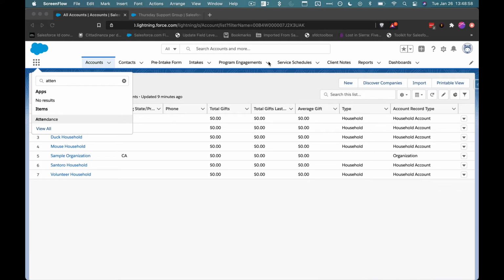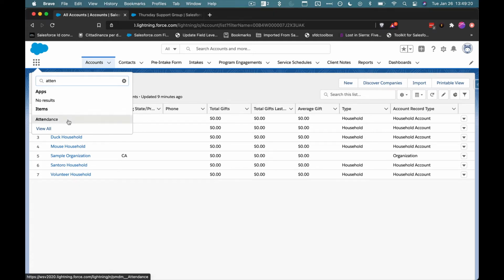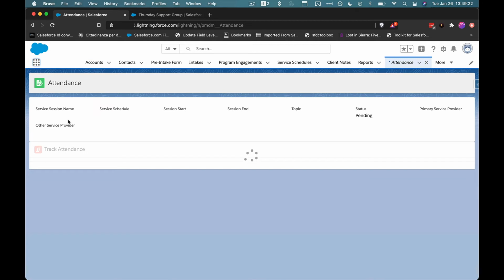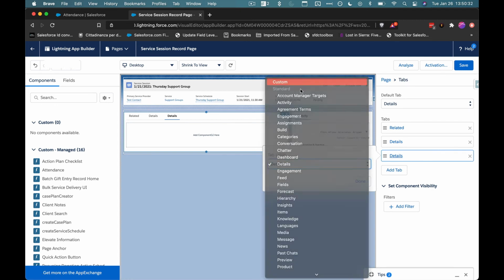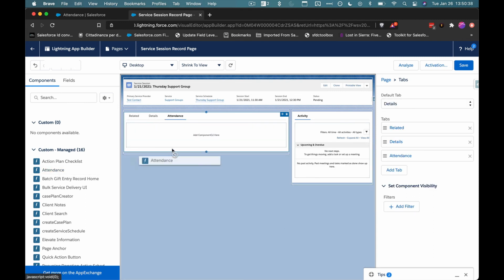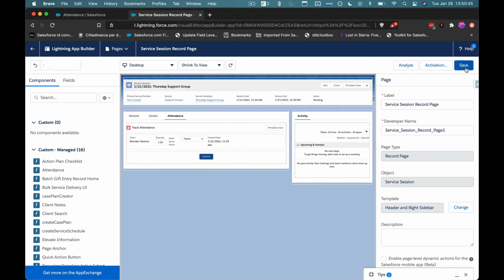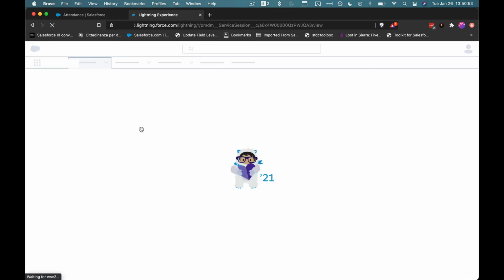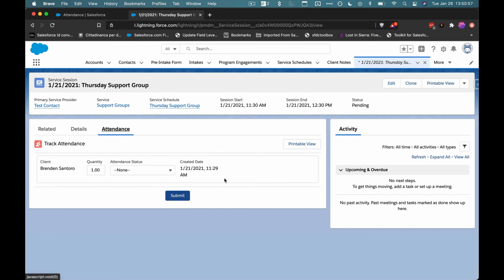Attendance Tracking in Project Management Module (PMM)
The lightning component for Attendance tracking in Salesforce's PMM was not functional until I realized you have to add it to a specific lightning page to make it functional.